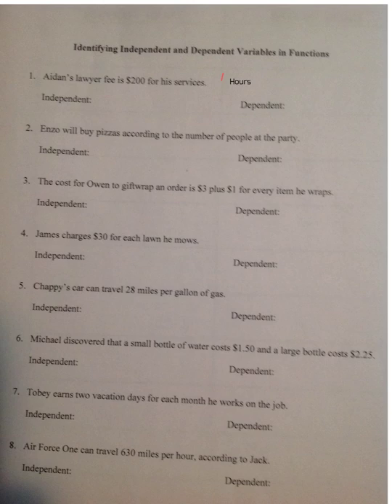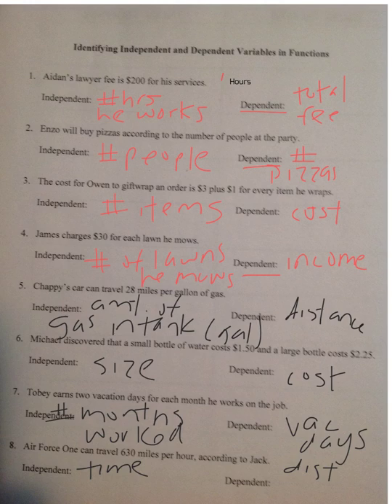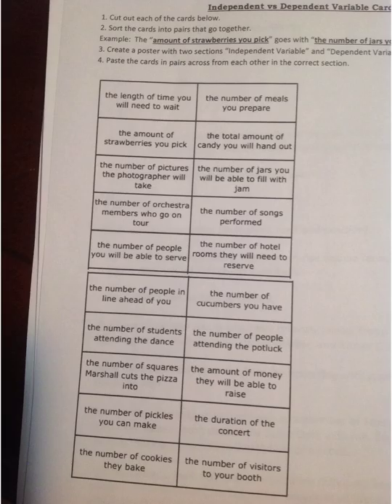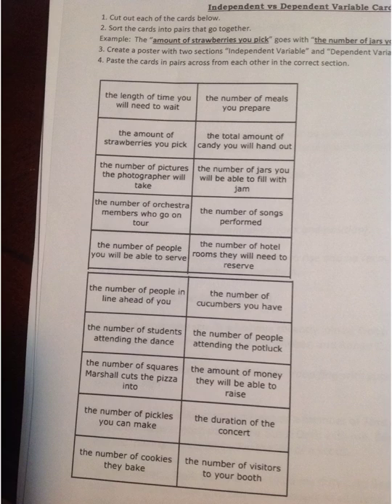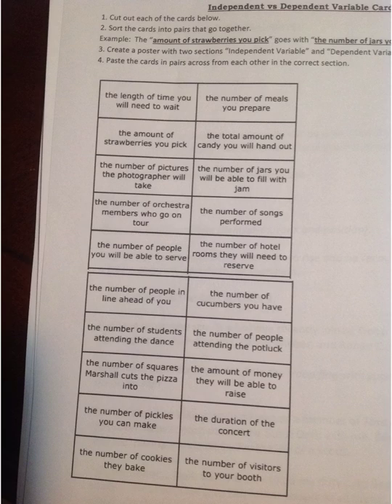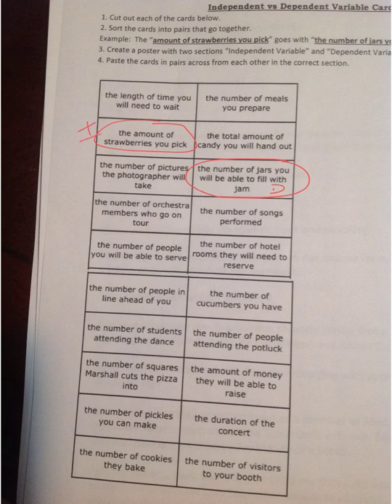Independent Dependent variables intro